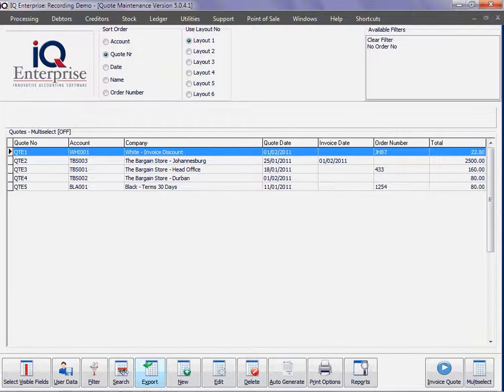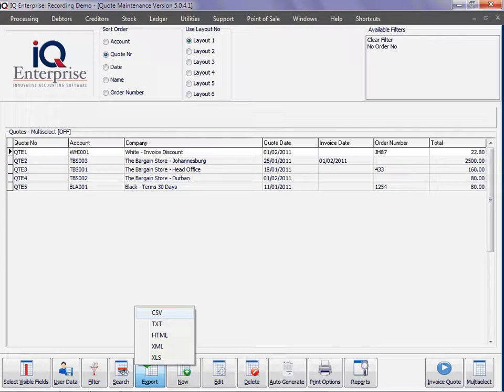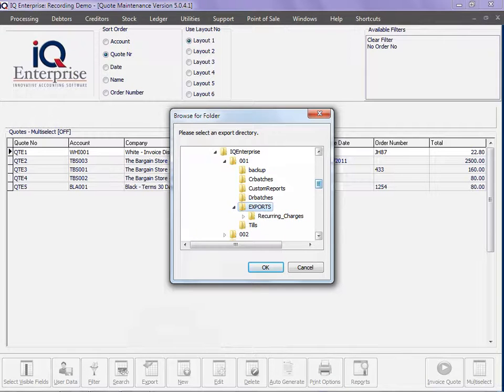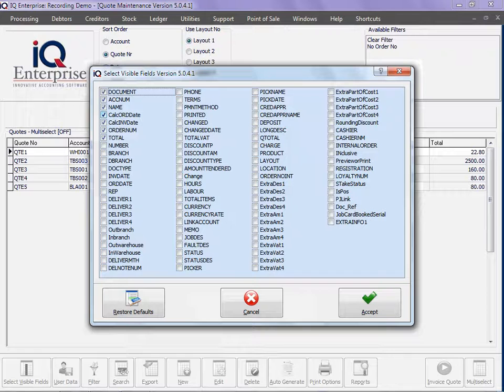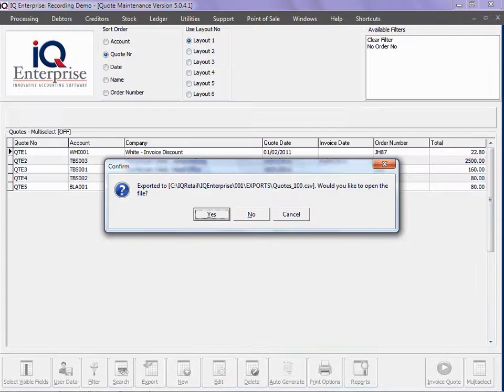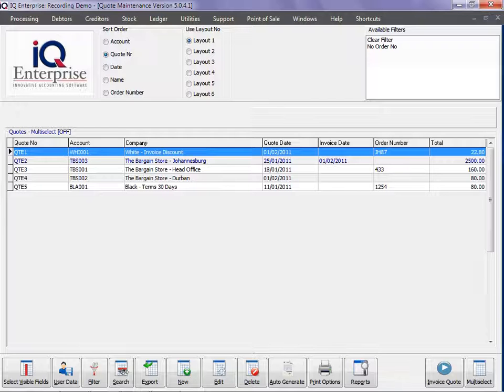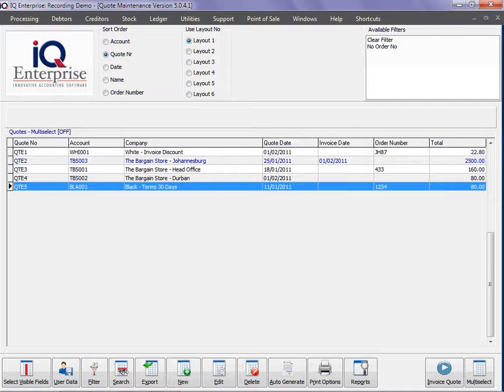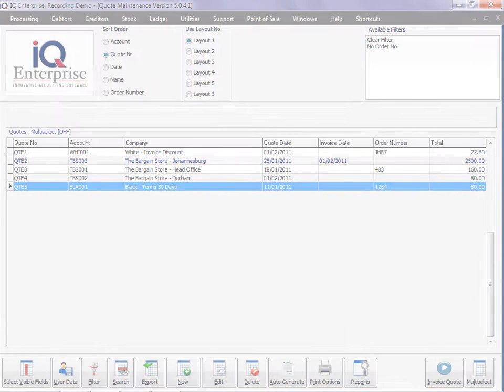IQBusiness Processing Quotes 7 Export